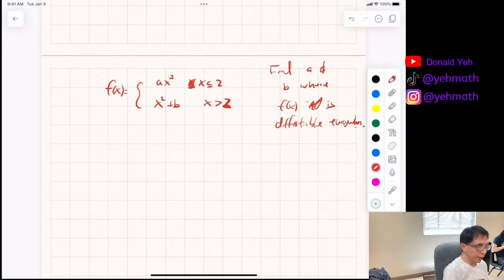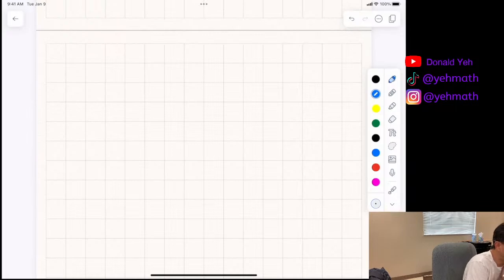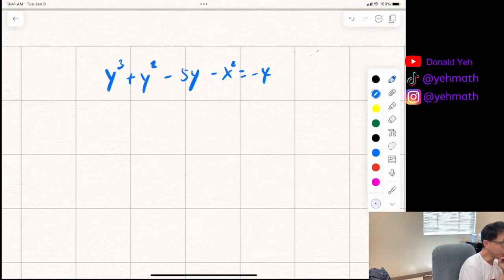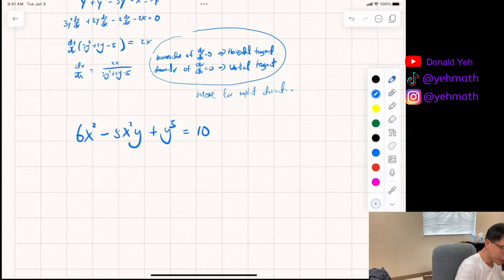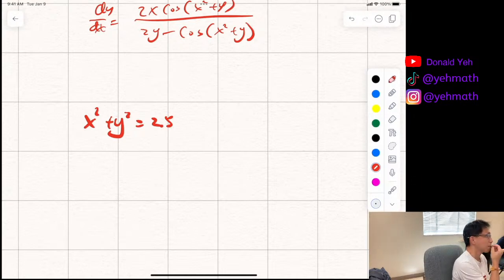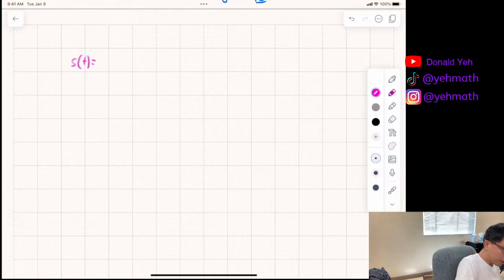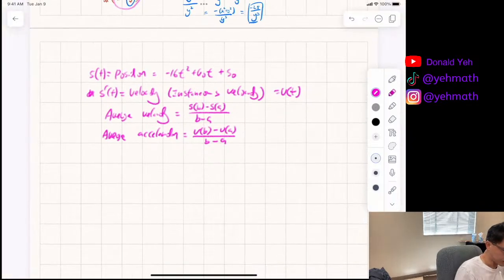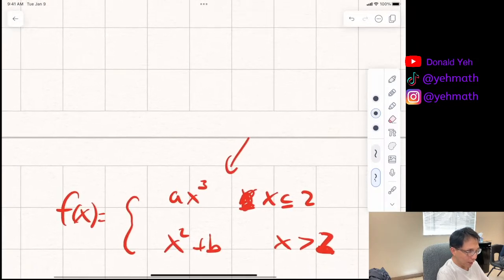Ap Calculus BC Implicit derivative